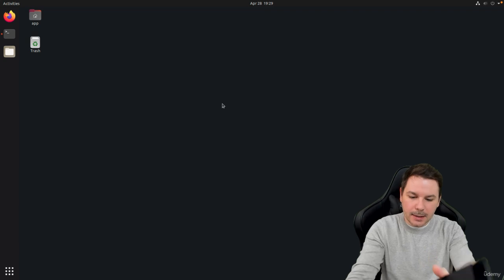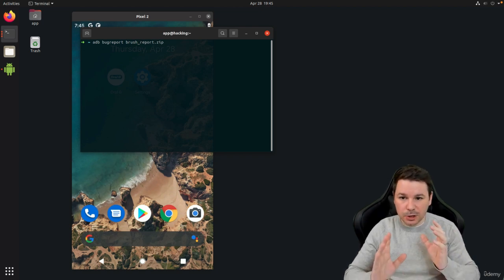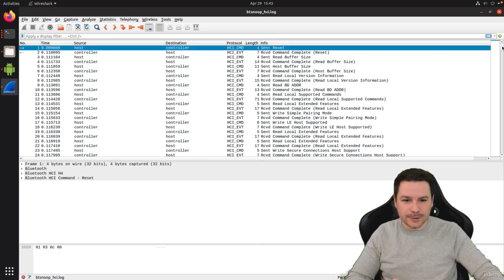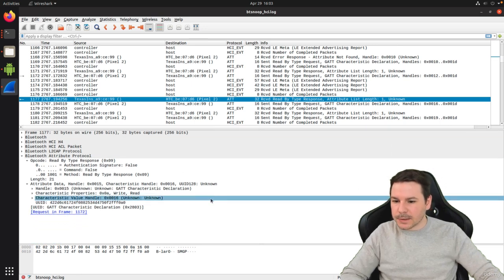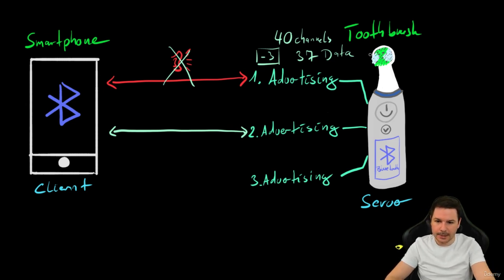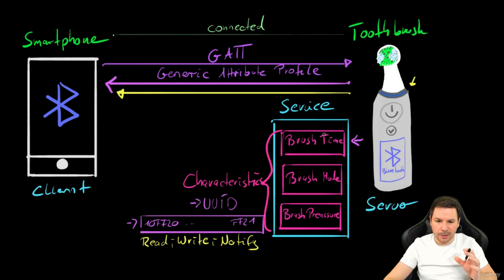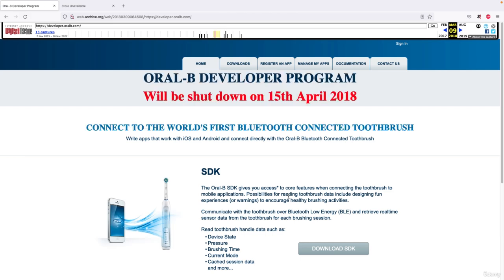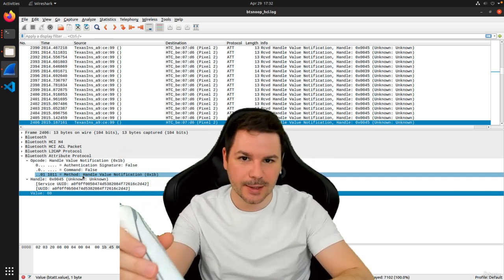08 Developer Options Bluetooth Low Energy Hacking